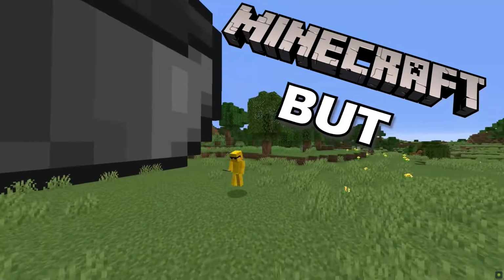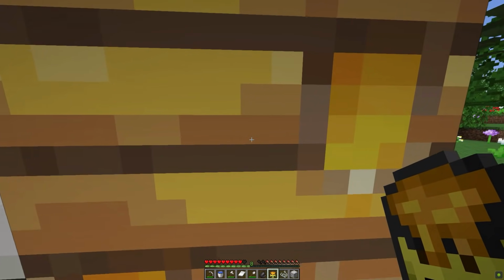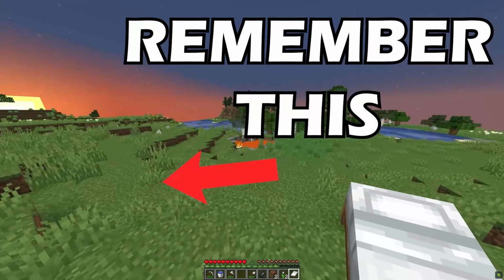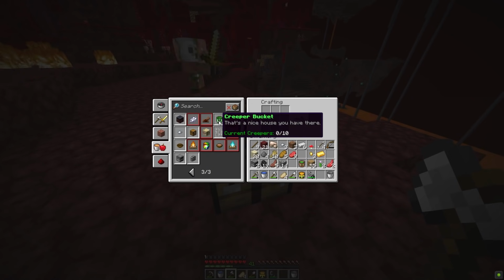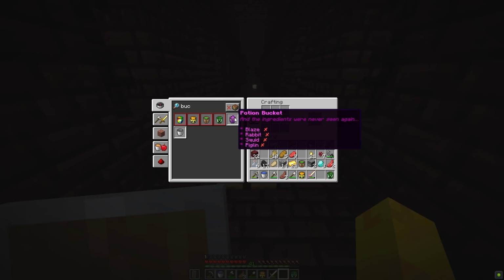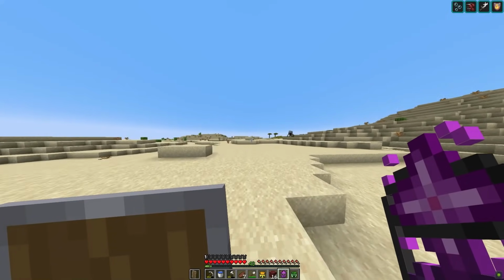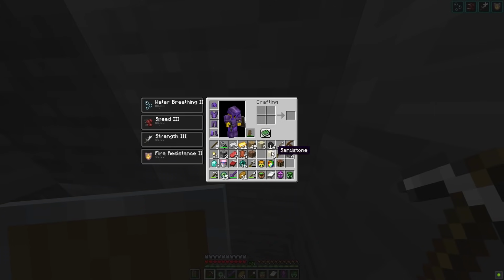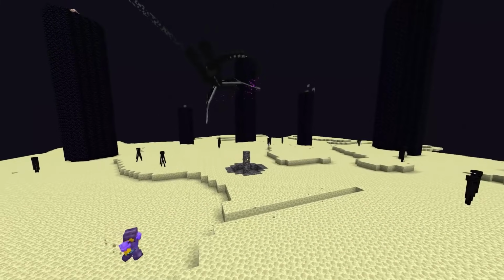Minecraft but Buckets are OP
In this INSANE video I am going to attempt to BEAT MINECRAFT but there are custom buckets we coded into the game to help me do so! Will I be able to defeat the Ender Dragon using my Minecraft custom buckets, or will I fail?